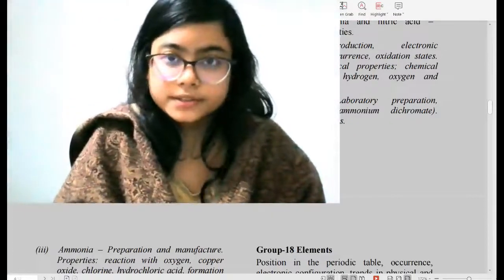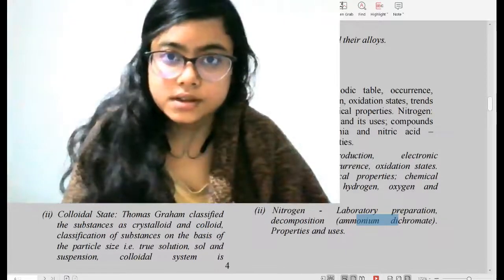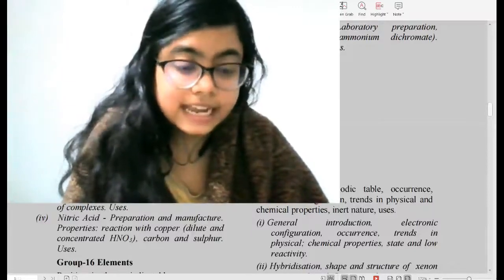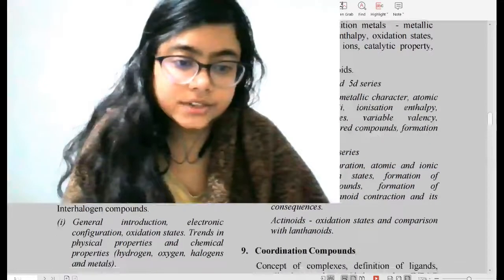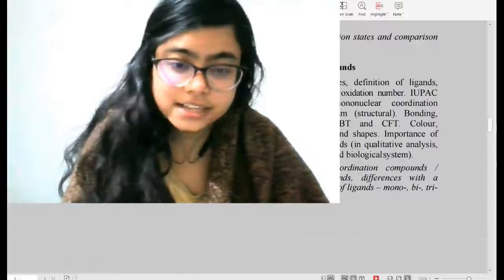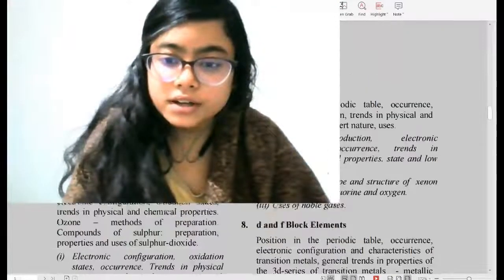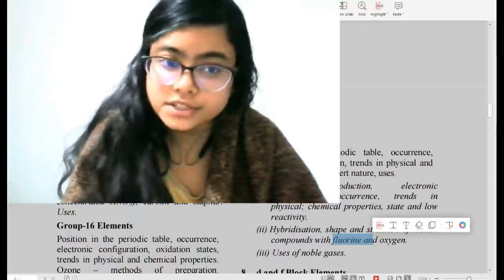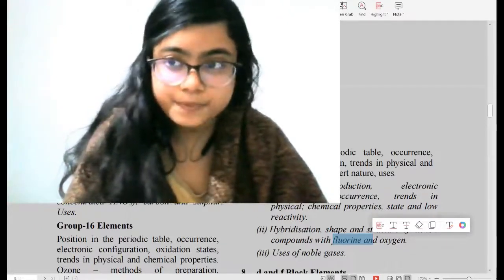STRATEGY VIDEO || ISC || SEMESTER 1 || CHEMISTRY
STRATEGY VIDEO

Face book page- ICSE & ISC

Face book page- Chemistry -UG LEVEL